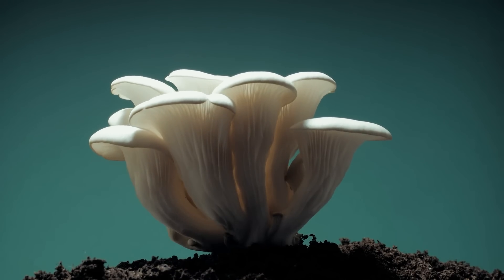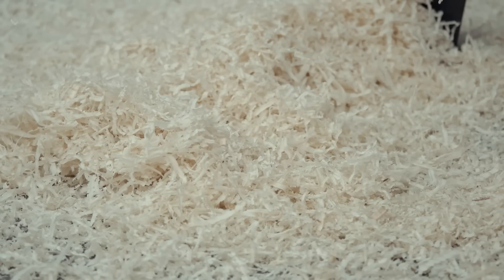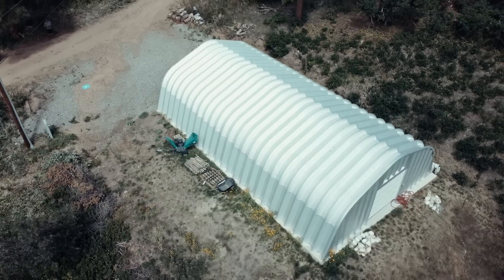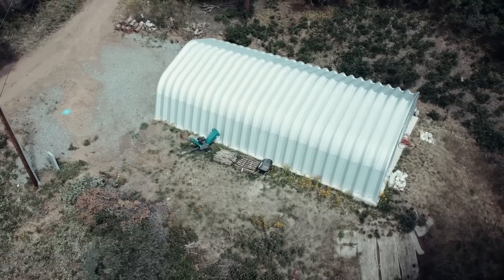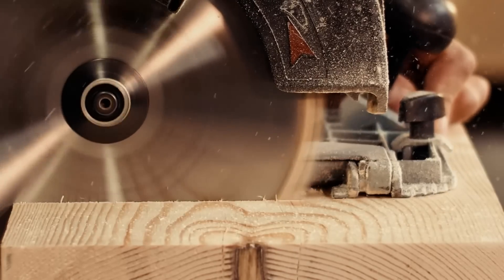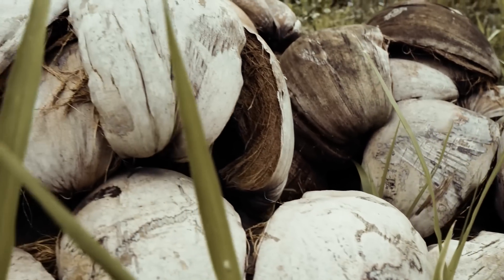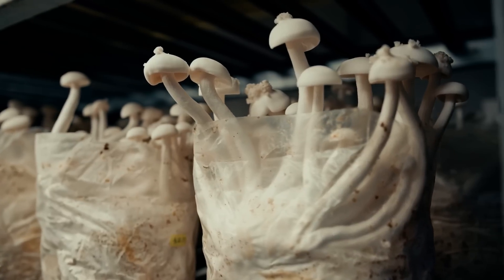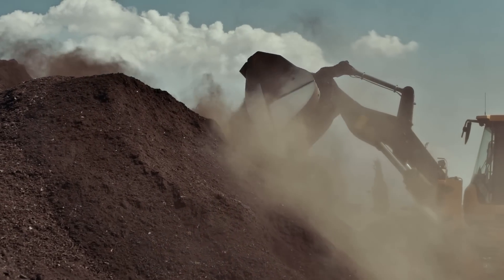Choosing the best substrate for your mushroom farm